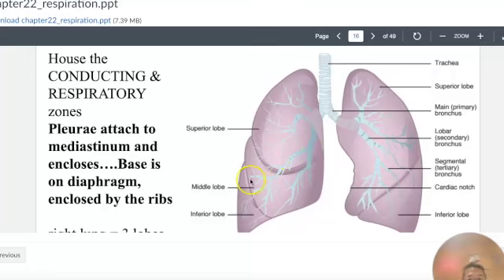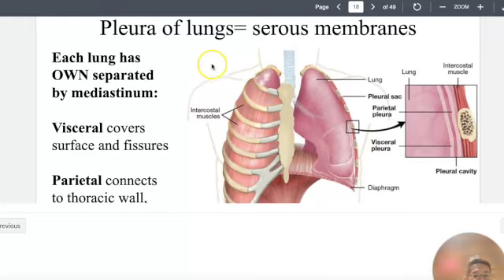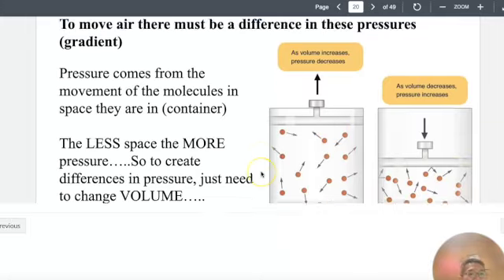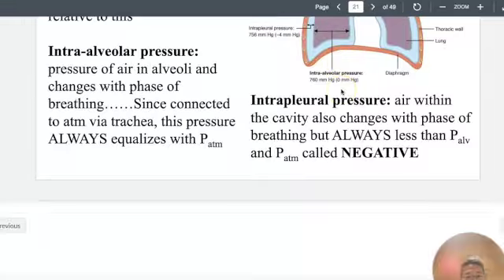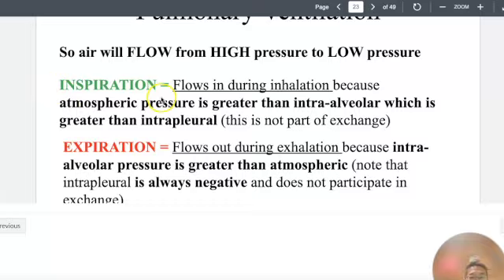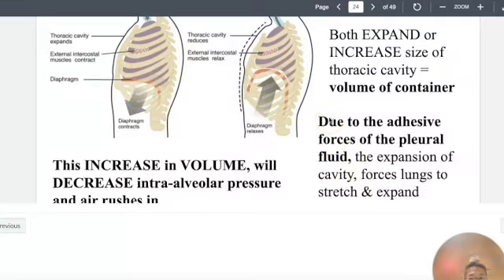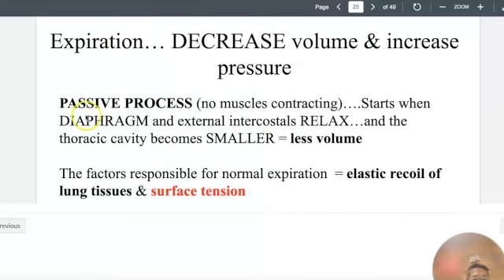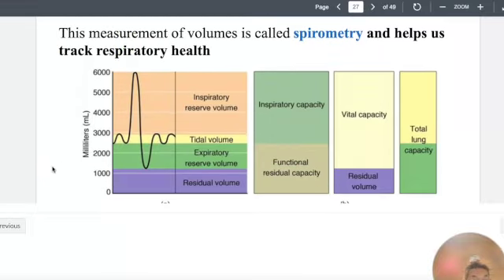Respiratory 2 SD 480p